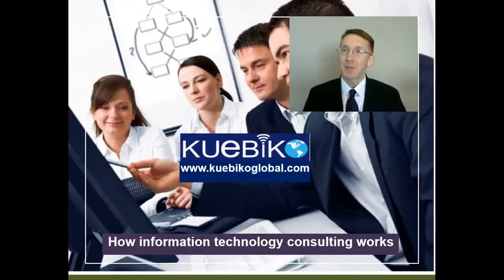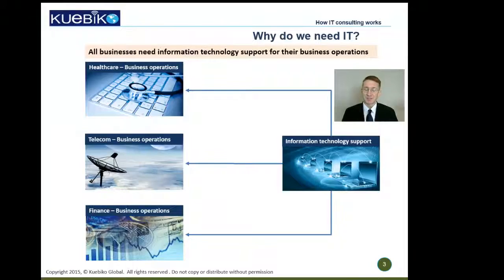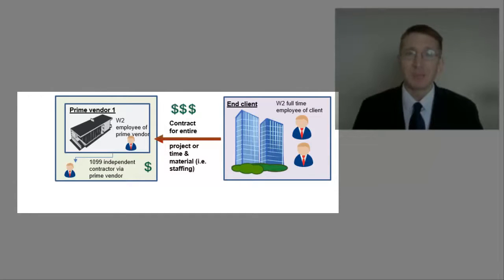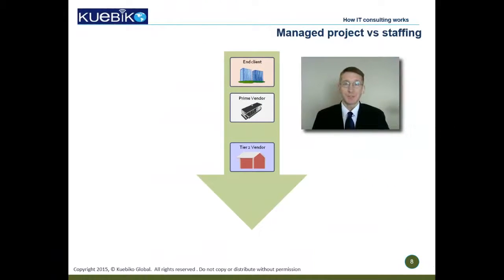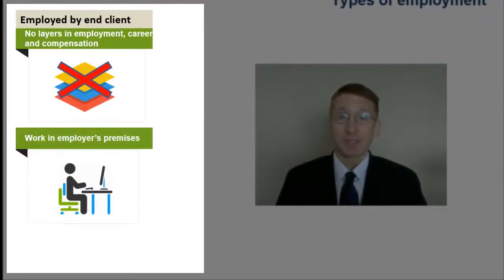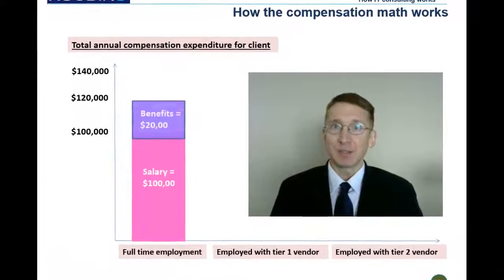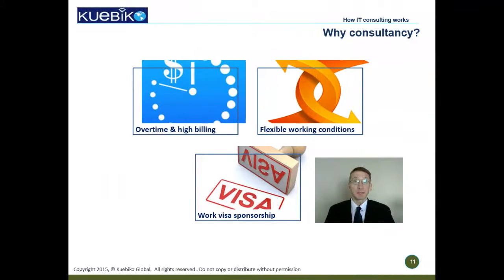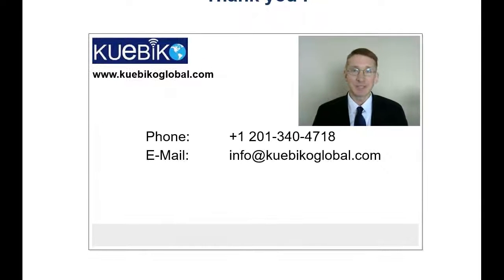How Information Technology Consulting Works - Kuebiko Global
on how the information technology consulting business works, what are the various levels of I.T vendors and the different forms of employment in the industry. Know all about end clients, tier 1 vendors, small consulting companies and the economics behind it all.

Kuebiko Global provides innovative online training and career support programs for students looking to start or advance their professions in a variety of technological and business domain fields. We specialize in providing students practical real world knowledge and skills that are required success in the modern Information Technology industry. Our experienced professionals take inspiration from “Kuebiko,” the Japanese god of wisdom, and their expertise spans a diverse range of techno functional spaces.

With Kuebiko Global, students receive affordable, hands-on, superior training in the areas of business analysis, quality analysis, project management, technology recruitment, niche software products, and industry domain knowledge. Our services are ideal for working professionals looking to diversify their skillsets, change jobs, college students in need of additional training to jumpstart their careers or corporates that need a training partner for their employees.